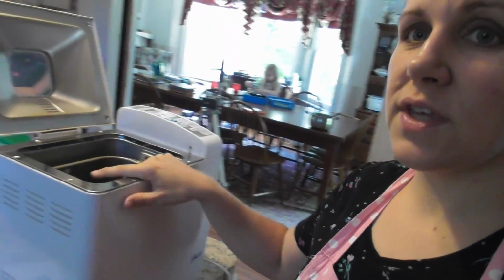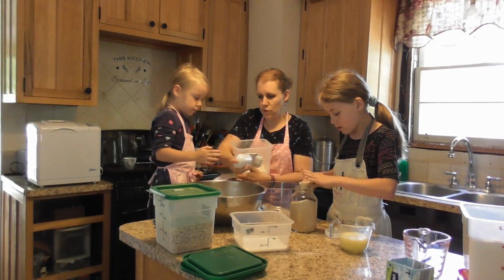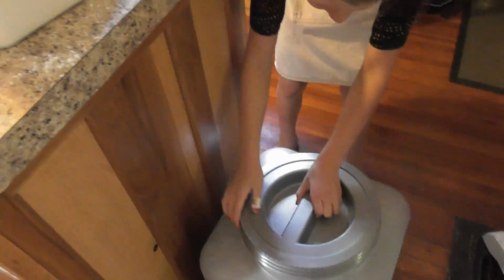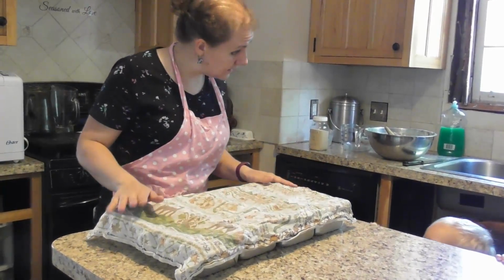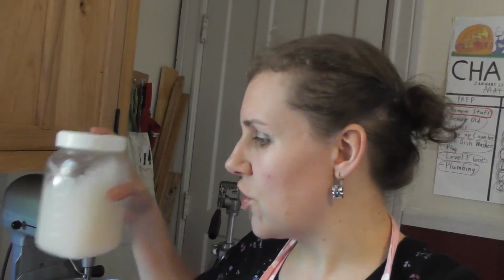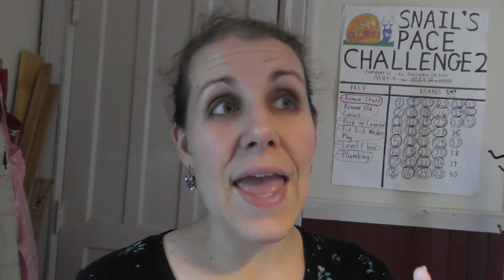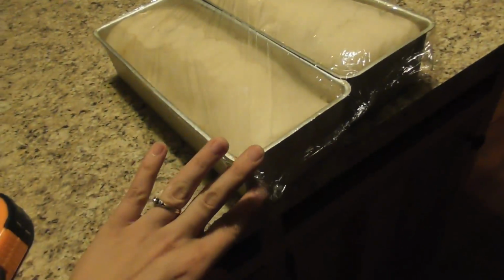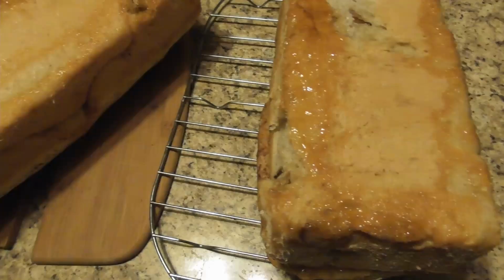Big Batch Bread Baking | Making Bread to Freeze | Freezer meal staples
Whole grain sandwich loaves:
6 cups warm water
2 Tbsp active dry yeast
3/4 cup sugar you can use honey instead if you desire
2 Tbsp salt
3/4 cup melted butter
18-21 cups white, unbleached, all-purpose flour
2 cups Milanaise cracked grain mix optional

2lb Bread Machine Pizza Dough
2 cups water
1 Tbsp yeast
1 Tbsp sugar
1 Tbsp salt
1/3 cup olive oil
7-9 cups all-purpose flour

Cinnamon Sour Dough Bread:
1.5 cups potato flake sour dough starter
2 cups warm water
9 cups all-purpose flour
1.5 Tbsp salt
1/3 cup sugar
1/3 cup butter melted
Cinnamon sugar filling:
3/4 cup brown sugar
1/2 cup melted butter
2 tsp cinnamon